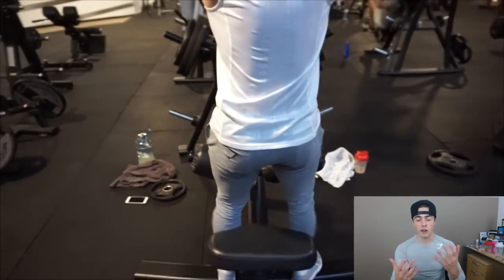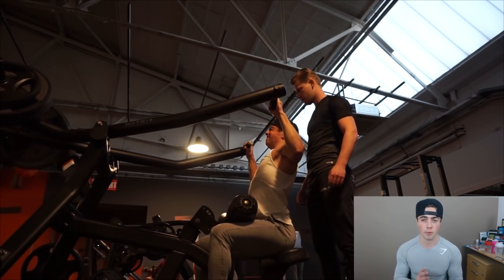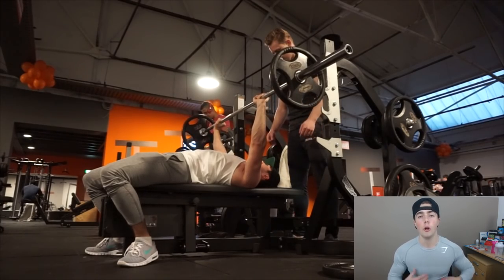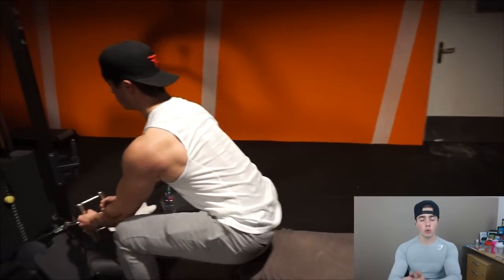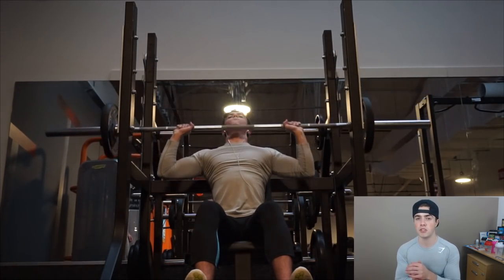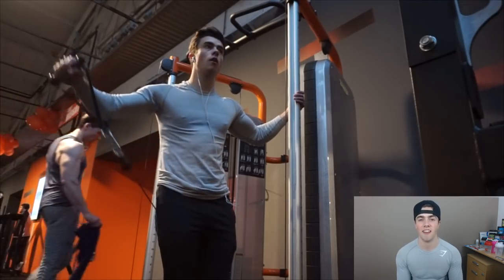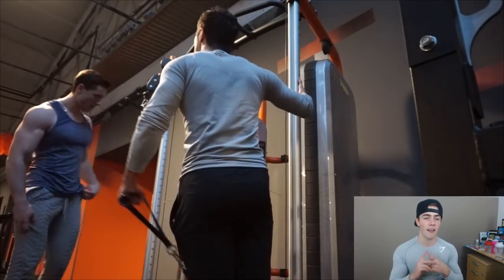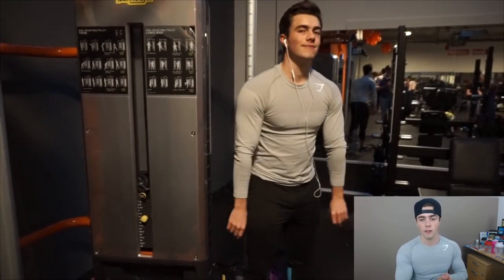BACK IN THE GYM - Back & Shoulder Training